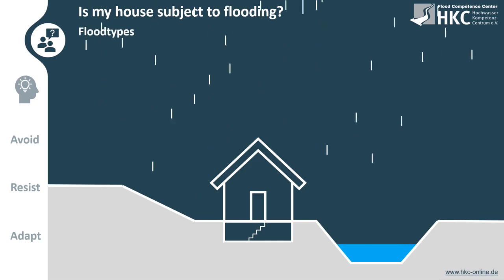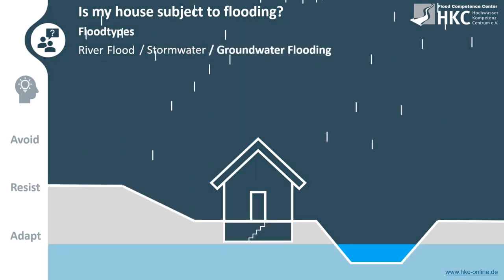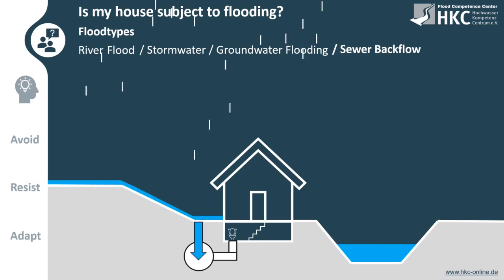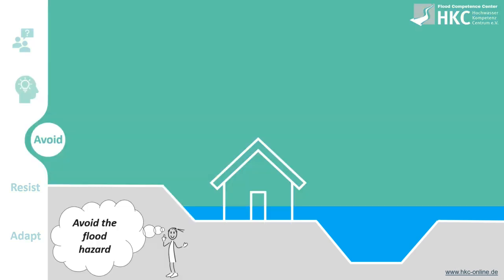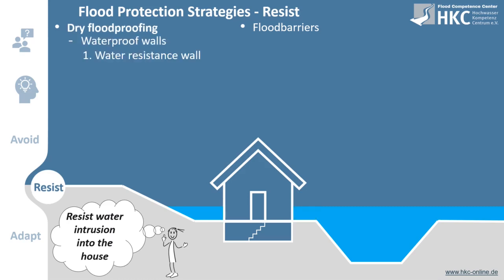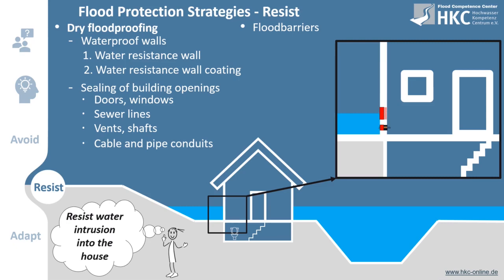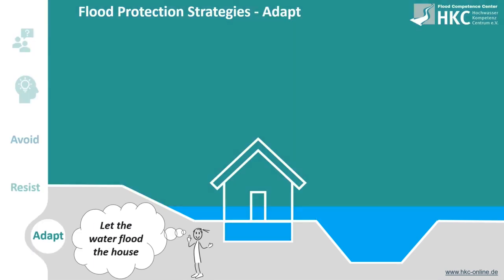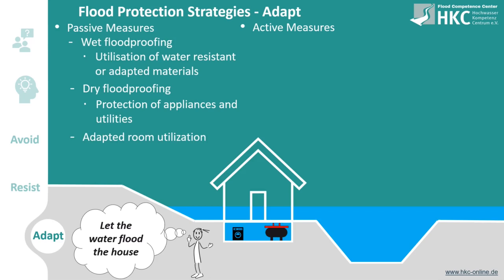Film Protection Strategies